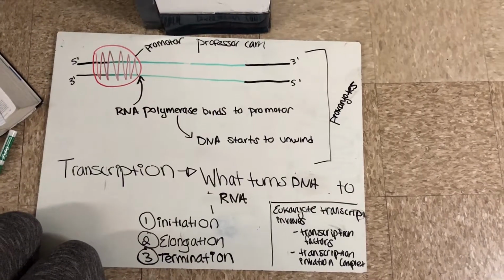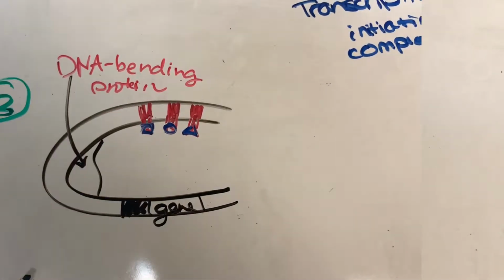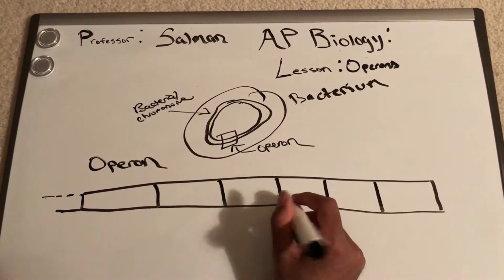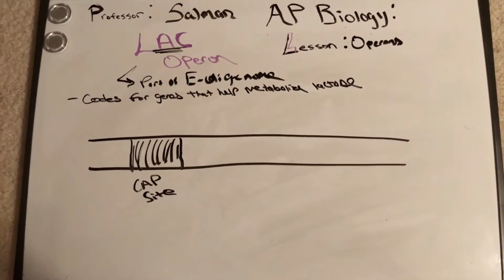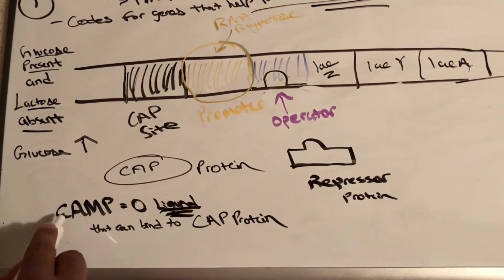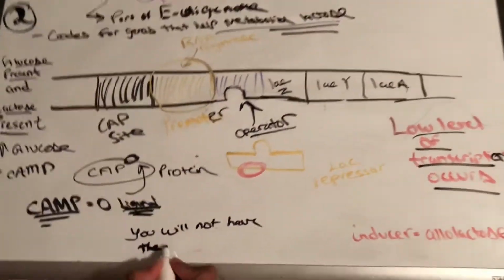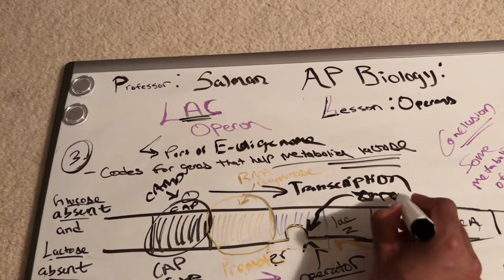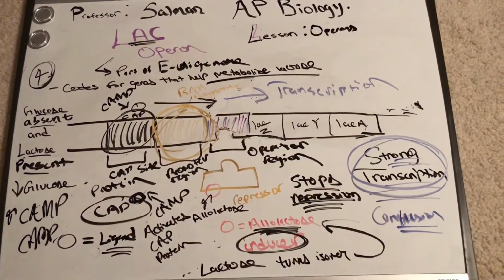AP Biology - Basics of transcriptional gene regulation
Project on basics of transcriptional gene regulation by Salman, Maya, and Cameron.